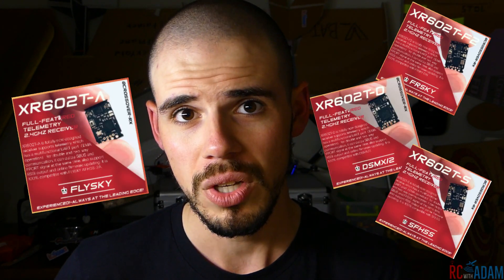First Look and Size Comparison - Crossover-RX Flysky Receiver, Sbus, Fport, 14ch, diversity, AFHDS2A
These receivers are SOOO tiny!! Let's take a quick close up look at the Crossover-RX Flysky quadcopter receiver lineup, and compare the sizes of the FS-X6B and Fli14+ receivers! =D

Please buy through these links to help me keep this channel going!

MY GEAR

FILMING GEAR
Main camera